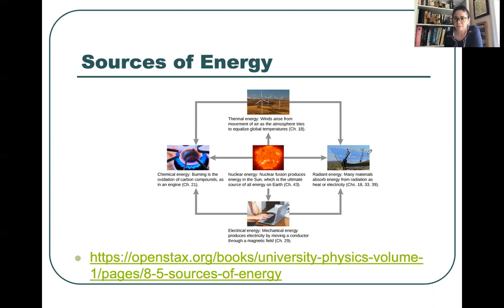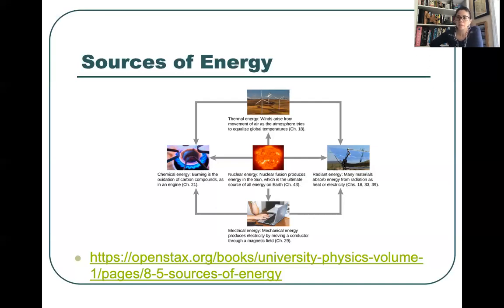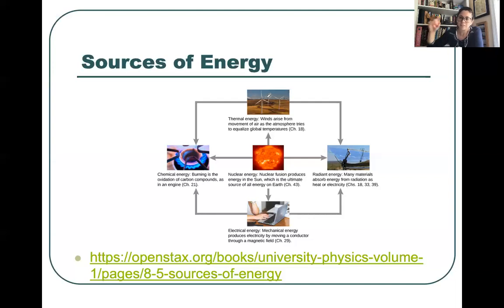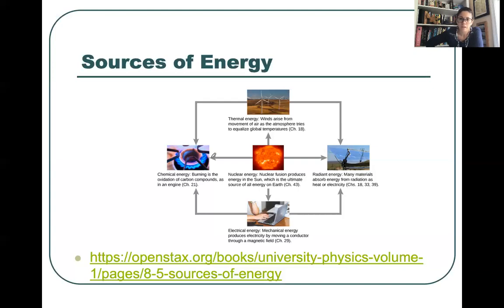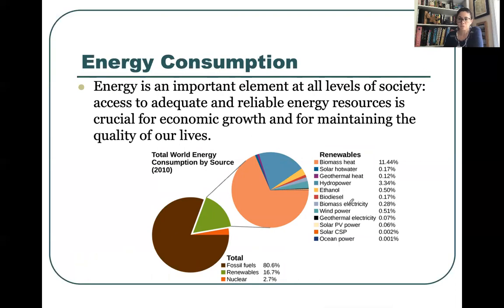PHYS 105 - Sources of Energy